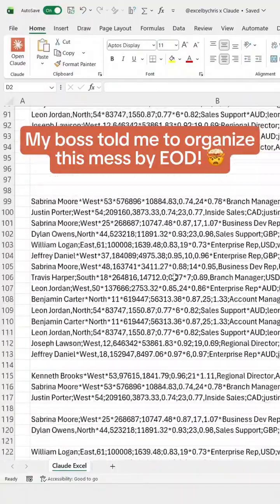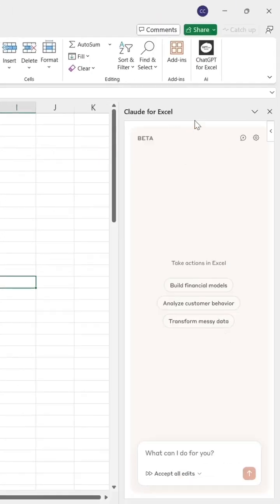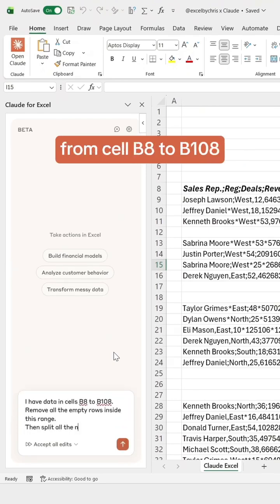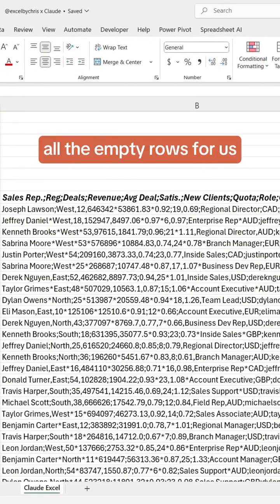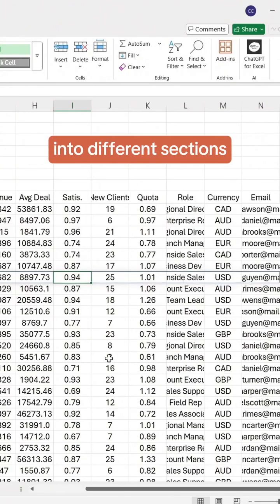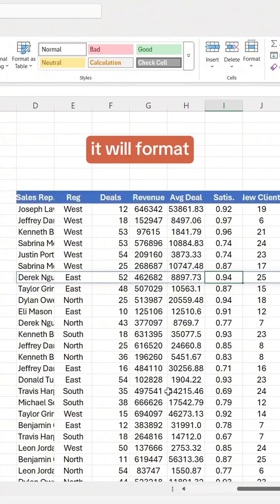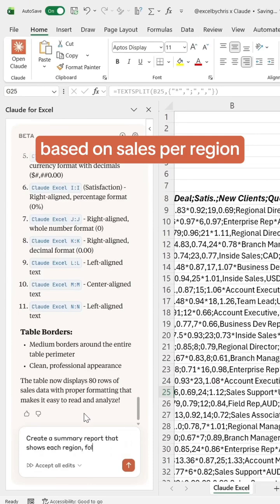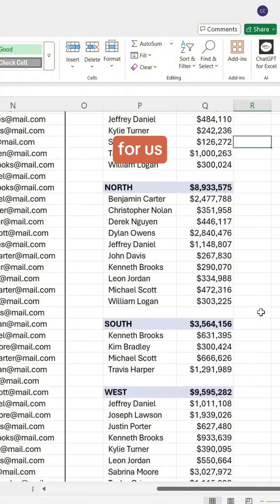Excel tutoring claude agent Excel formula hacks @excelisfun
Welcome to Tech With MSD, your one-stop destination for quick, powerful, and easy-to-understand Excel Shorts that help you master Microsoft Excel from basic to advanced — in just a few seconds! If you're someone who wants to improve your data skills, save time at work, increase productivity, or learn new Excel tricks every day, then you are in the right place.

In today’s world, Excel is more than just a spreadsheet tool — it’s a complete data management and analysis powerhouse. Whether you are a student, job seeker, office worker, accountant, data entry professional, freelancer, or business owner, Excel is a skill that can transform your workflow and open new opportunities. That’s why my Excel Shorts videos are designed to deliver fast, practical, and easy tips that you can apply instantly.

On this channel, you’ll find daily Excel Shorts on formulas, shortcuts, formatting tricks, data analysis tools, productivity hacks, automation basics, and much more. My goal is to help you learn something new in less than 30 seconds while keeping the content engaging, simple, and useful.

⭐ What My Excel Shorts Cover
Each short video is crafted to teach you something powerful in seconds. Here are some topics you will find:

✔ Excel Formulas (Basic to Advanced)
SUM, AVERAGE, COUNT
IF, AND, OR
VLOOKUP & XLOOKUP
INDEX MATCH
TEXT FUNCTIONS (LEFT, RIGHT, MID)
DATE & TIME formulas
Logical formulas
Data cleaning formulas

These formula shorts make complicated functions easy to understand, even for beginners.

✔ Excel Shortcuts for Faster Work
Keyboard shortcuts are game changers. You’ll learn:
Navigation shortcuts
Formatting shortcuts
Selection shortcuts
Autofill shortcuts
Excel productivity hacks used by professionals
Each shortcut you learn will help you finish work 5x faster.

✔ Data Cleaning & Formatting Tricks
Learn how to transform raw or messy data into clean, well-organized spreadsheets.
Remove duplicates
Proper case formatting
Number formatting
Conditional formatting
Custom formatting
Data validation
Find & Replace advanced tricks

These tips will boost your data entry and office productivity skills instantly.

✔ Excel Charts & Data Visualization
In a few seconds, learn how to create:

Pie charts
Bar charts
Line charts
Combo charts
Sparklines
Dashboard elements

Shorts on visualization help you present data like a pro.

✔ Pivot Table Tips
Pivot tables are one of Excel’s most powerful tools. My shorts cover:

Quick Pivot Table creation
Sorting and filtering
Value field settings
Grouping data
Pivot Chart basics

These tips turn you into an expert in seconds.

✔ Excel Tips for Office & Freelancing
These Shorts show how Excel can improve your everyday tasks:
Billing sheets
Attendance sheets
Salary sheets
Data entry tips
Invoice formats
Project trackers
To-do lists
Business templates

Perfect for students, freelancers, and professionals.

🌟 Why My Excel Shorts are Different
Most Excel tutorials are long, slow, and complicated. But on Tech With MSD, you’ll find:

⏱ Short, Simple & Powerful Lessons

In less than 30 seconds, you learn something that saves minutes or even hours.

No confusing explanation — everything is shown step by step.

🎯 Daily Useful Tricks
Every short delivers a practical trick you can use immediately in your job or studies.

💡 Real-Life Examples
The shorts are based on real office work scenarios, making them highly useful.

🚀 Helps You Grow Your Excel Skill Fast

Continuous learning through short videos builds confidence and mastery.

🎓 Who Can Learn from These Excel Shorts?
Students
Data entry operators
Office workers
Job seekers
Accountants
Teachers
Freelancers
Small business owners
Civil service aspirants
Anyone wanting to learn Excel fast

If your goal is to improve your computer skills, get a job, become more efficient, or grow in your career, these shorts are made for you.

These keywords will help your Shorts appear in YouTube search and “recommended” sections quickly.

🧲 Engagement Booster (Call to Action)
If you find these Excel Shorts helpful, don’t forget to:

Your support helps the channel grow and motivates me to create even better content.

I post fresh Excel Shorts regularly so you can learn something new every day.

🎥 About My Channel: Tech With MSD
My name is Danish MSD, and I create practical computer learning content based on real experience.